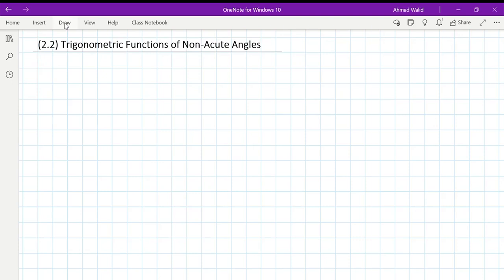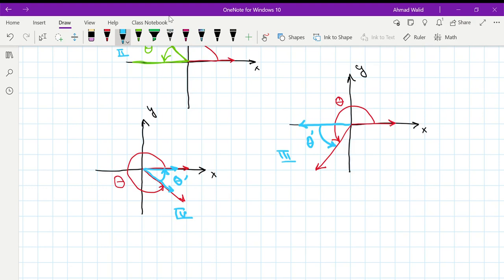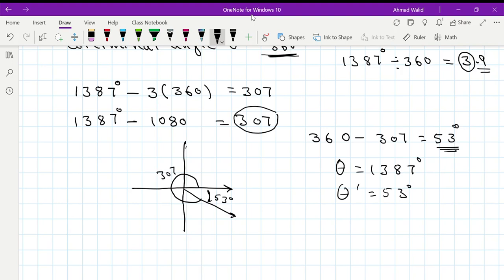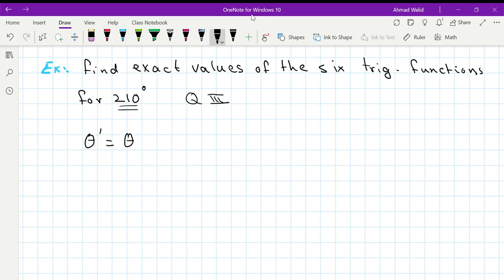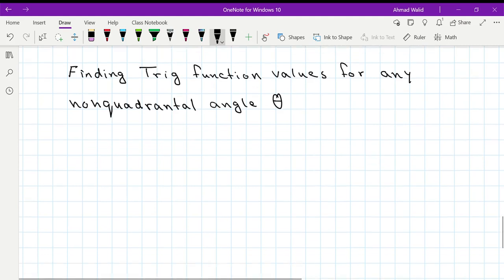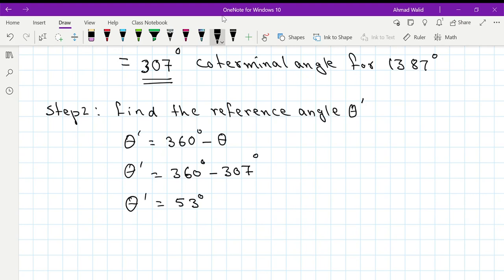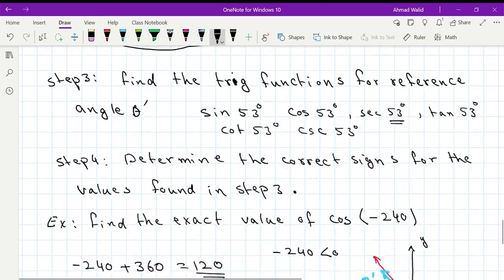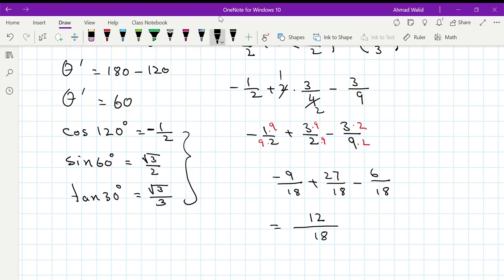Trigonometry (2.2)Trigonometric functions of non-acute angles